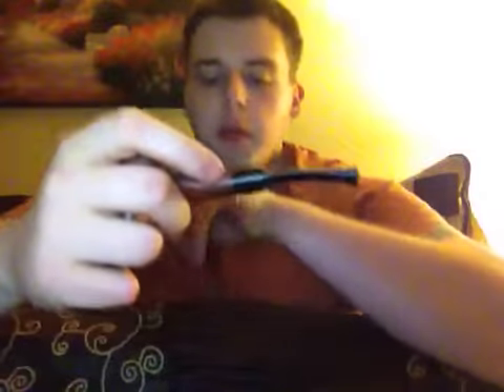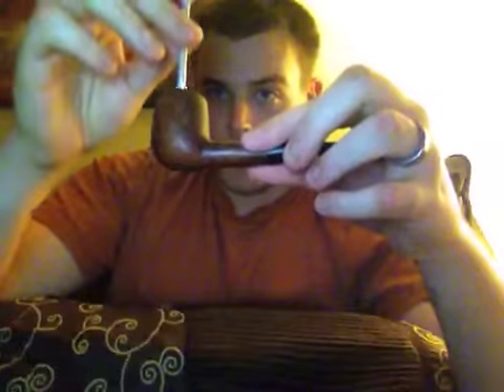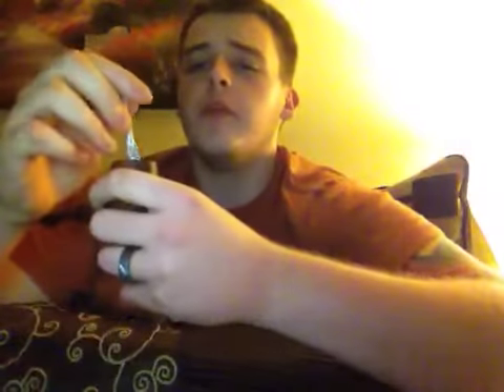Sad cob news